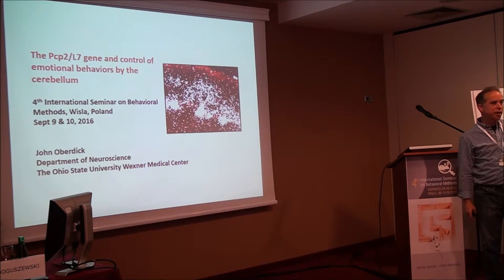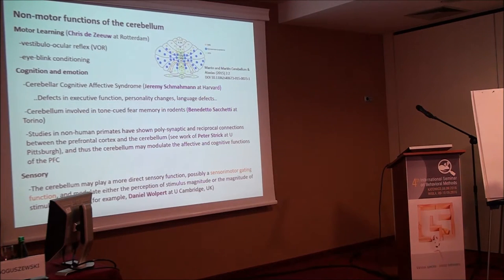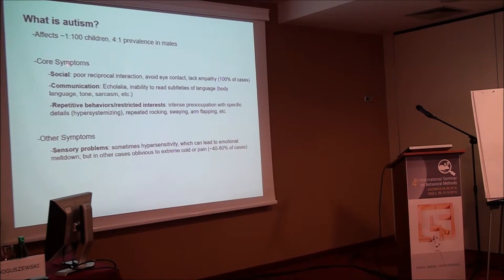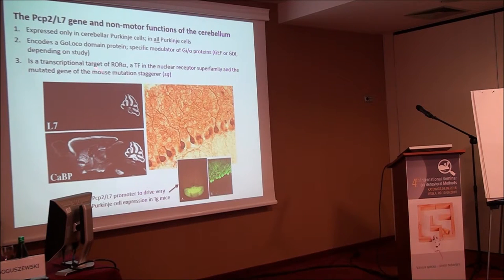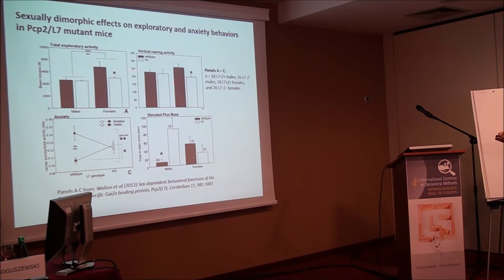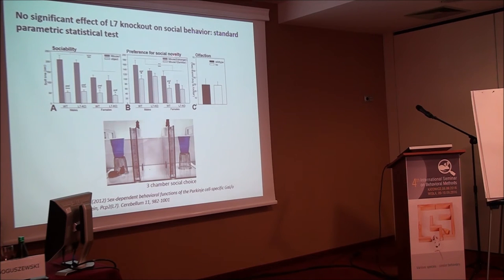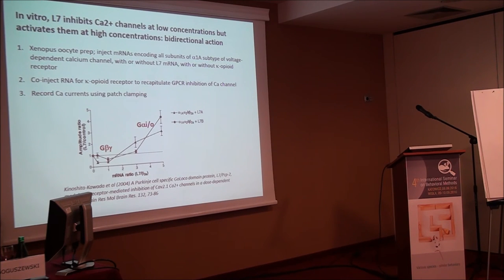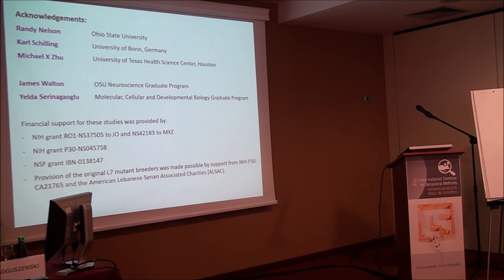John Oberdick at the International Seminar on Behavioral Methods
John Oberdick, Department of Neuroscience, The Ohio State University
"The L7 gene and control of emotional behaviors by the cerebellum"

Thank you Dr. Oberdick for this great lecture! We hope to see you at the next seminar!